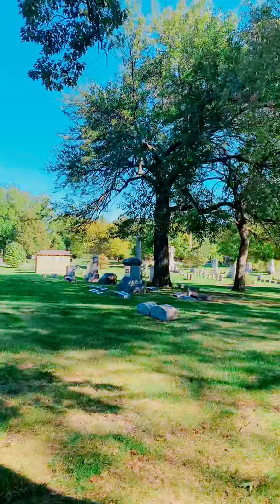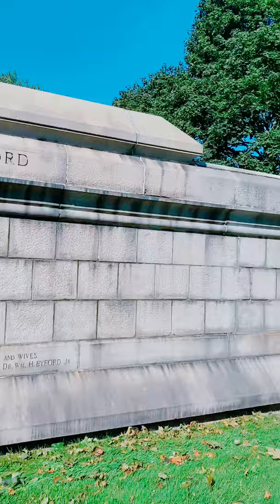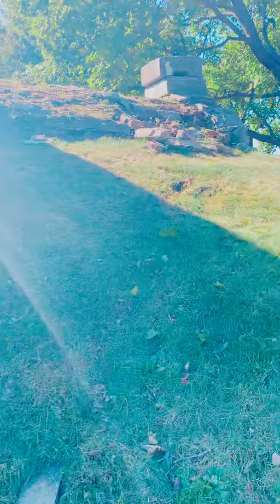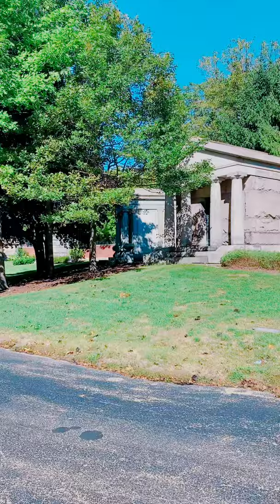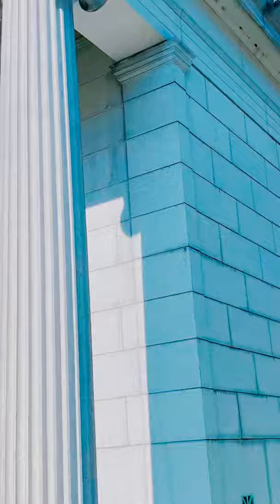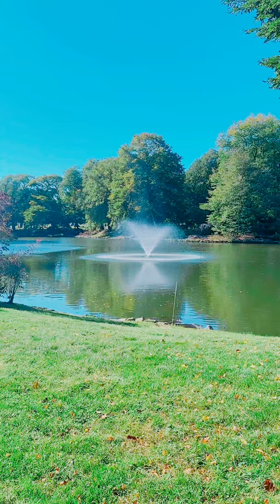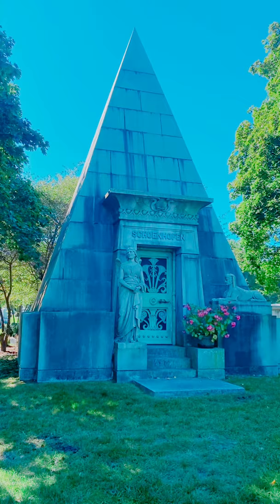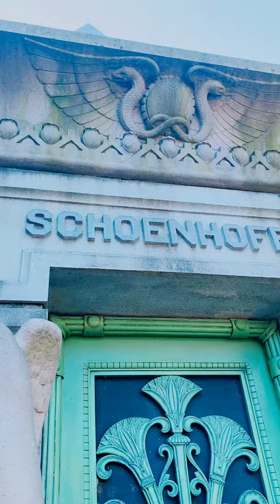So haunted! And . . . a coyote?!?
Ever wanted to crawl up on top of a tomb, or look inside a spooky mausoleum? Today I'll do those things and more! Keep your eyes open for the coyote - maybe it's one of Ludwig Wolff's demon dogs?